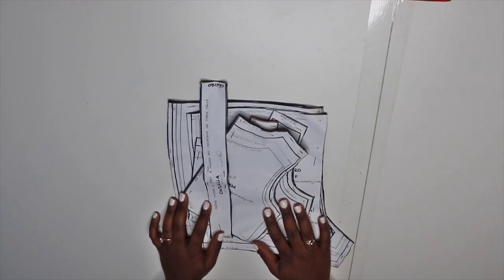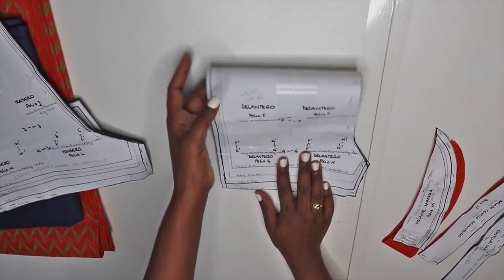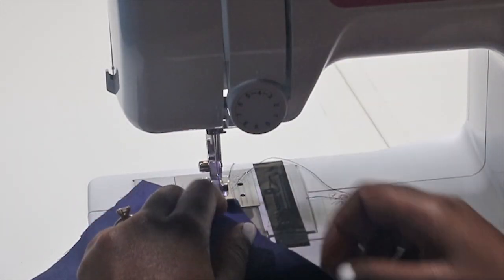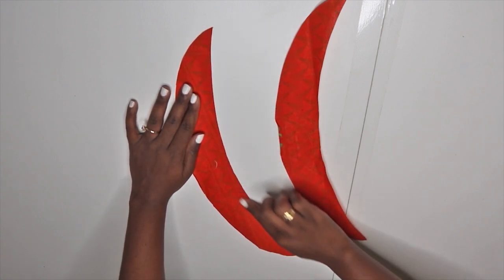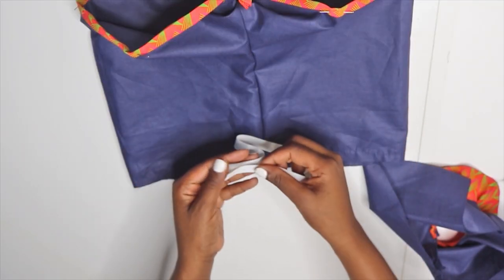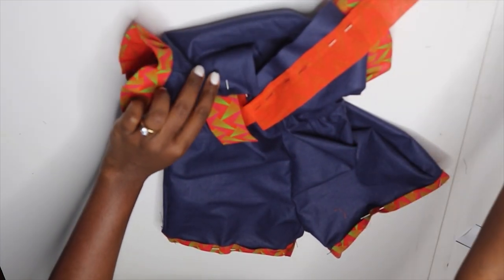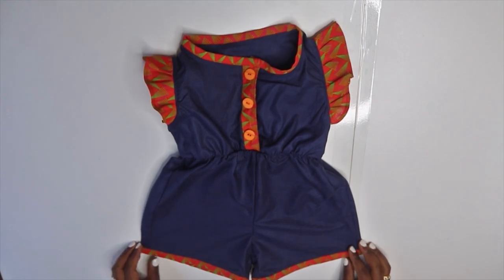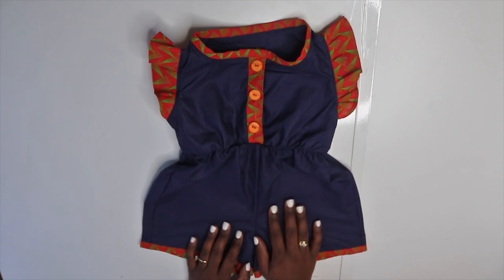DIY BABY JUMPSUIT + FREE PATTERN | South African YouTuber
FILMING TOOLS:
Ringlight - Neewer

I want to also say that I’m happy to have you as apart of my family, you guys make me so happy! You encourage me everyday to do me and keep doing what I love,